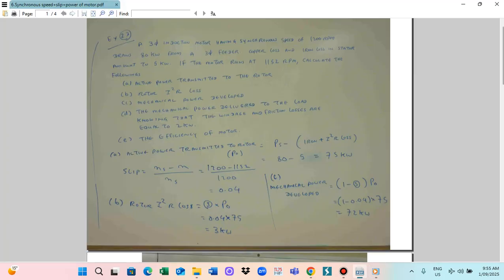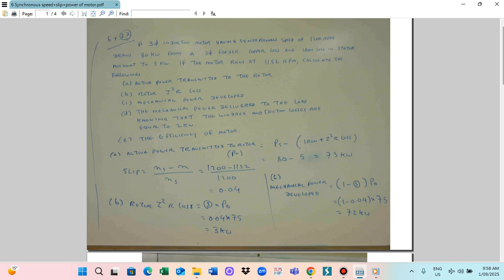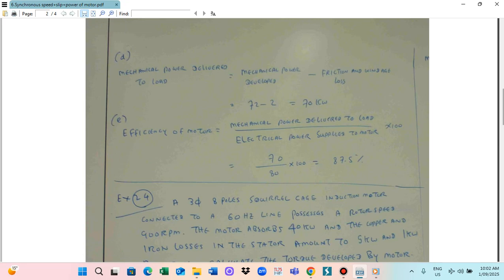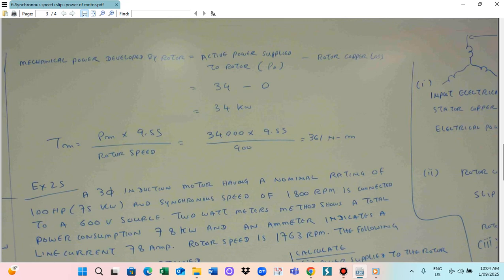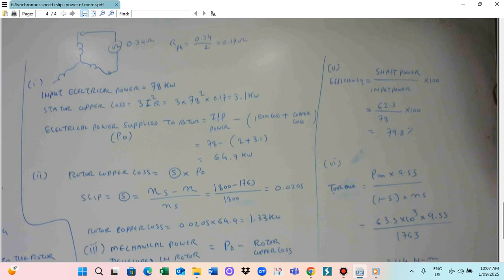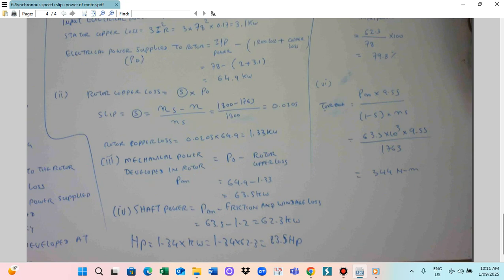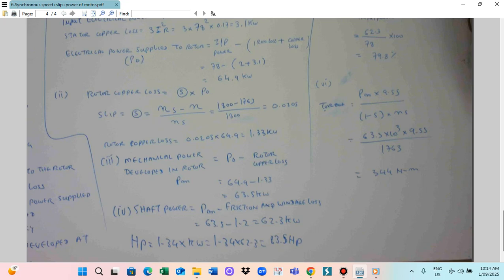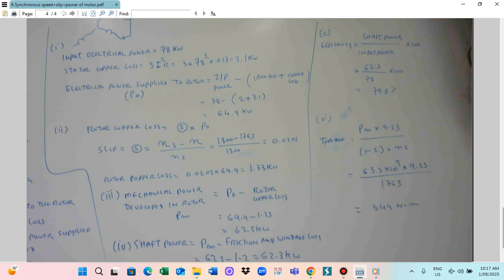UEEEL0043 Lesson 5 Synchronous speed+slip+power of motor